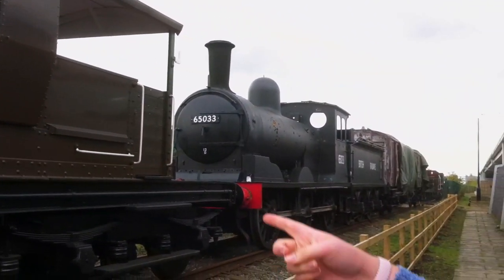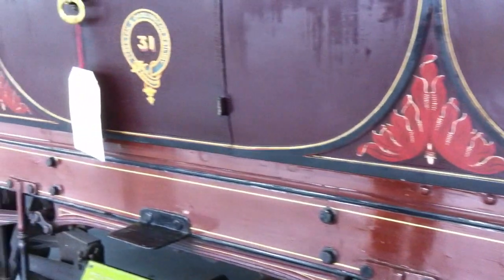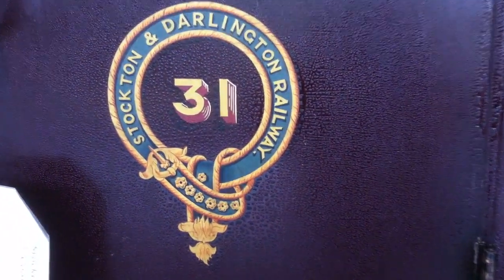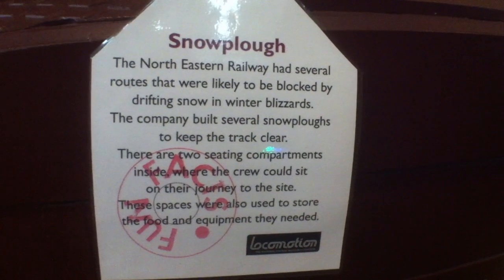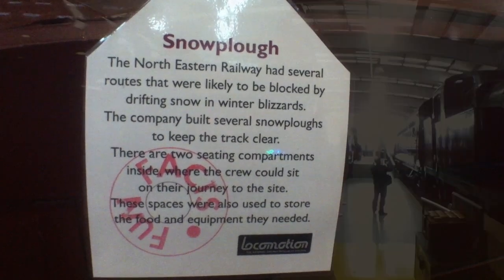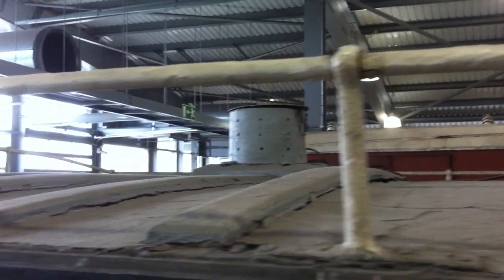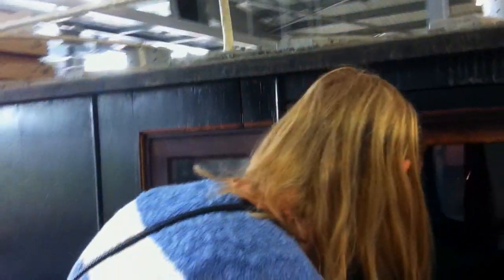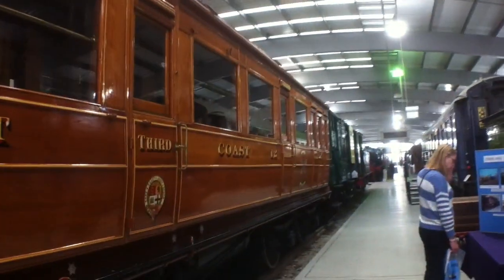Jenny Revisits Locomotion at Shildon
Today Jenny and Zoe go back to the Locomotion at Shildon branch of the National Railway Museum, to see the train from The Railway Children, plus a load of other locos.